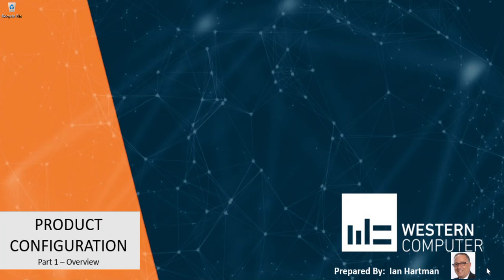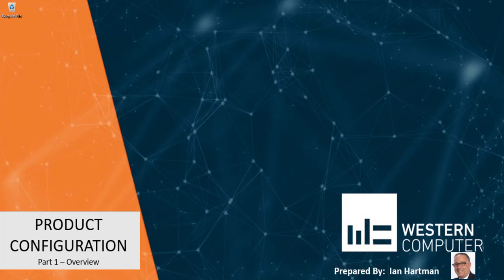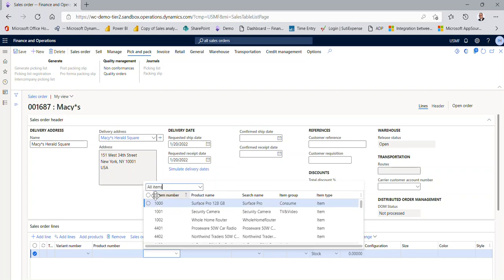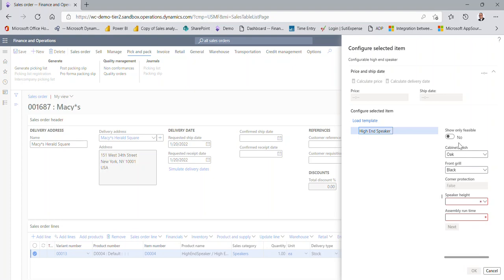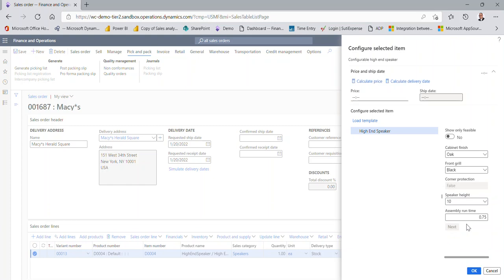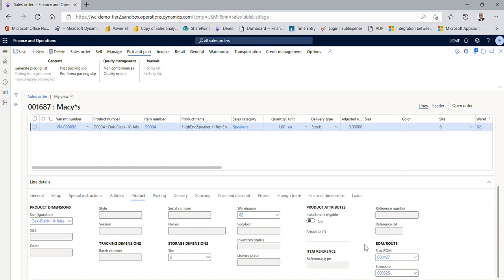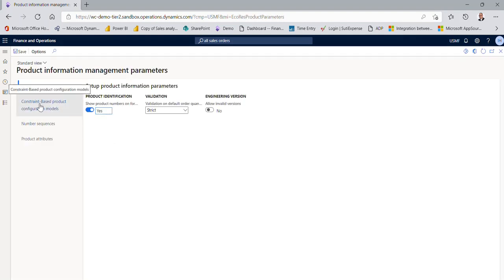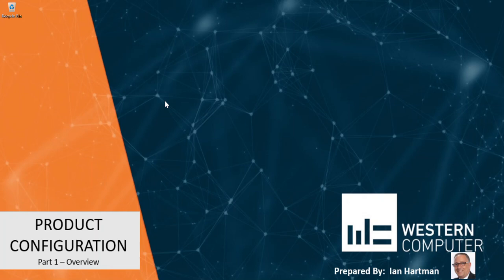Product Configuration: Part 1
In part 1 of the five-part Product Configuration video series, Senior Solution Architect here at Western Computer Ian Hartman walks us through the end-user experience in the software by taking a simple sales order.